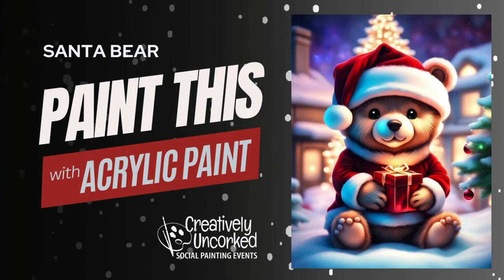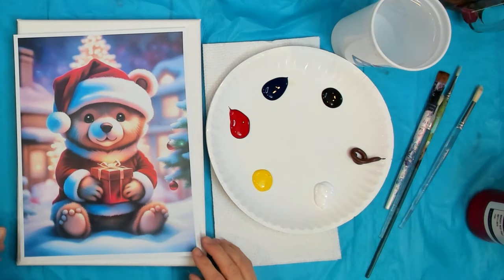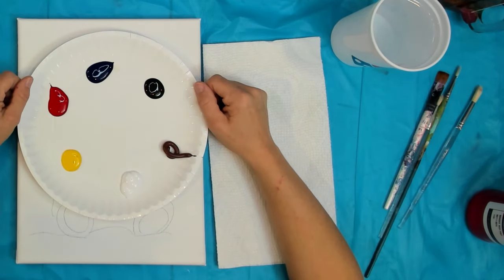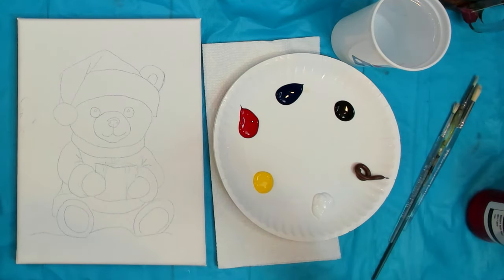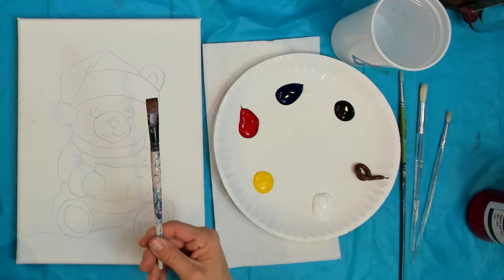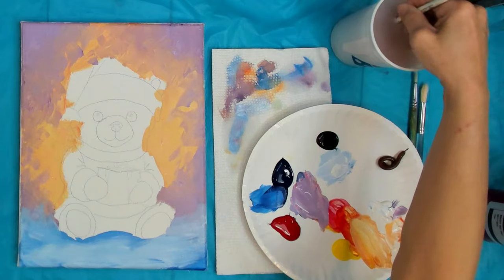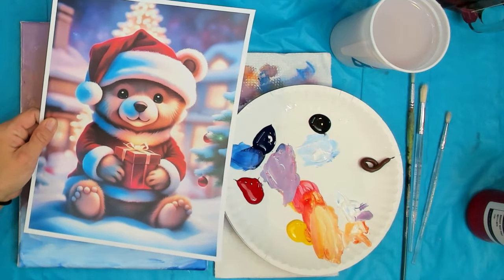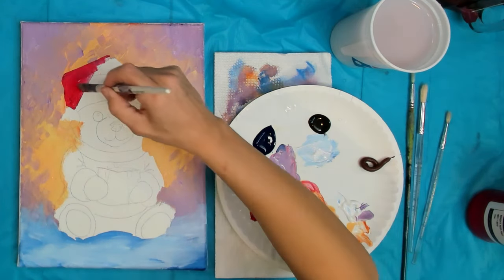Paint A Santa Bear In Acrylic For A Fun Christmas Project!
In this tutorial, we'll be painting a Santa Bear using acrylic paint. We'll start by learning the basics of shading, lighting, and glow, and then work our way up to finishing the bear. By the end of the tutorial, you'll have learned everything you need to paint a special Christmas bear!

In this tutorial, we will learn how to paint a Christmas bear in acrylic using simple techniques that anyone can master. We'll start by painting the bear's base color, and then add layers of color to create a realistic Christmas bear. By the end of this tutorial, you'll have learned everything you need to paint a beautiful Santa bear in acrylic! This tutorial is perfect for beginners who want to learn how to paint a Christmas bear easily. Let's get started!

★ SOCIAL MEDIA ★

Did you paint it?